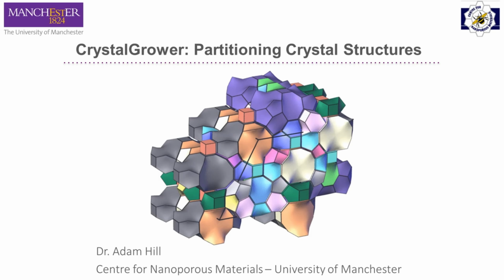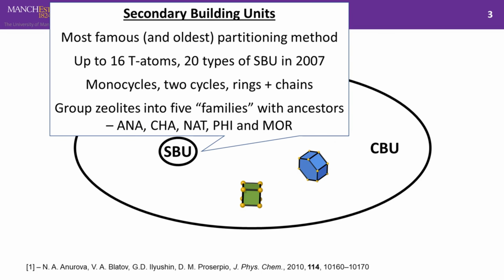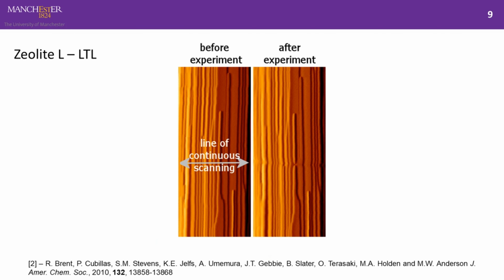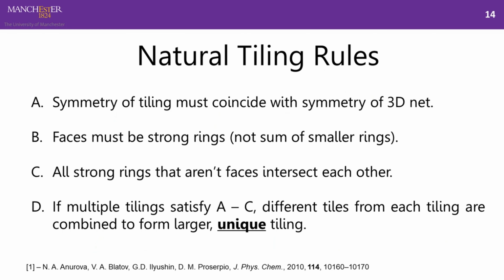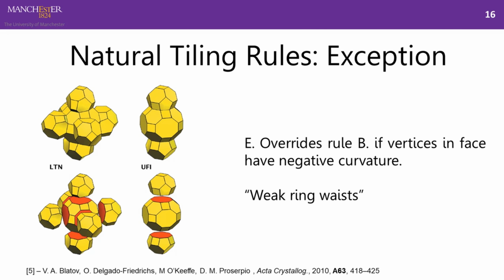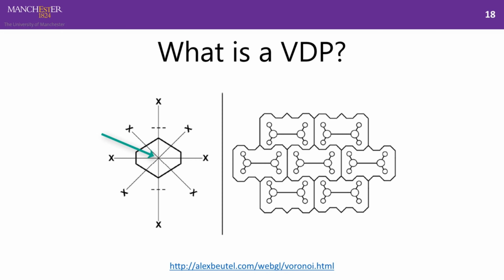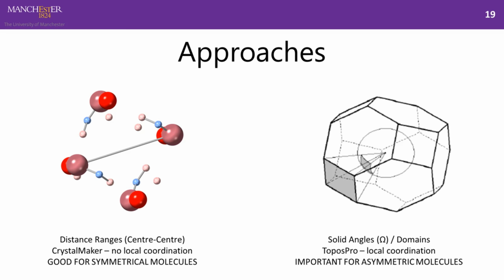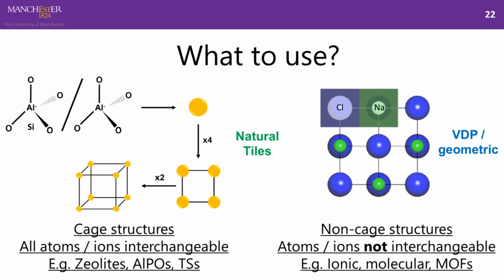Partitioning a Crystal Structure - Tile vs. Net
This video will discuss the origins of the tile and net methods for partitioning crystal structures for CrystoGen. The theory is covered for both methods, along with examples of structures presented for when you should use each approach.